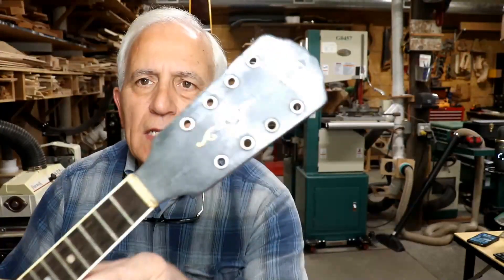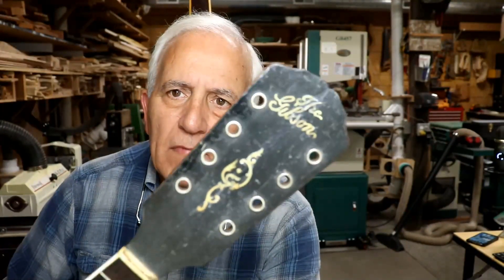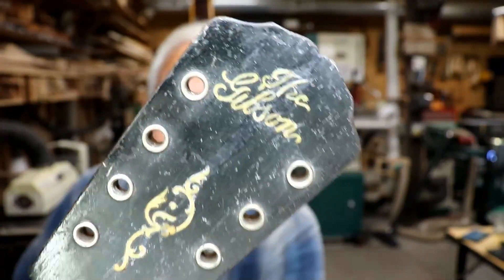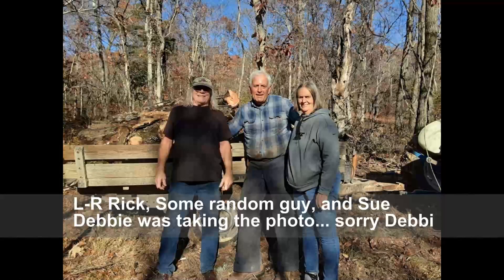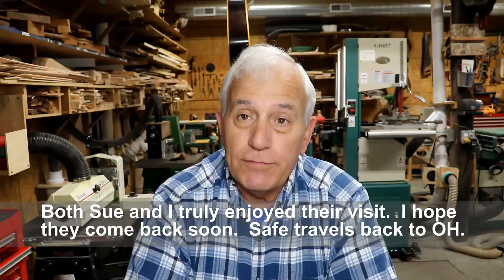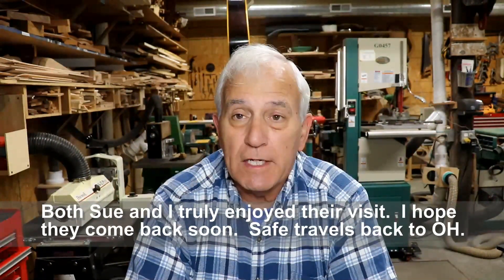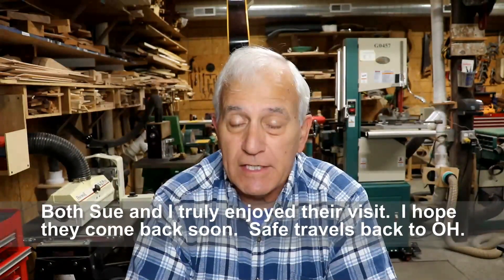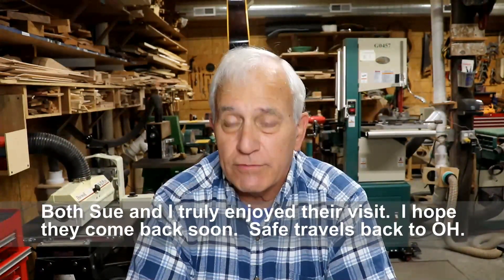Vlog #136 A Look at the Restored Early Gibson Peghead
A quick glance at the restored peghead of an early A-style Gibson mandolin.